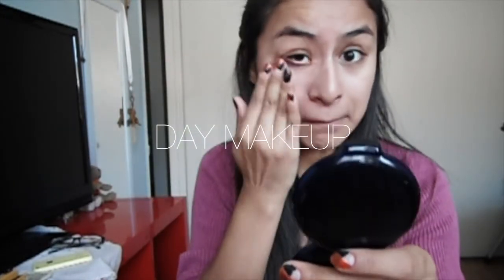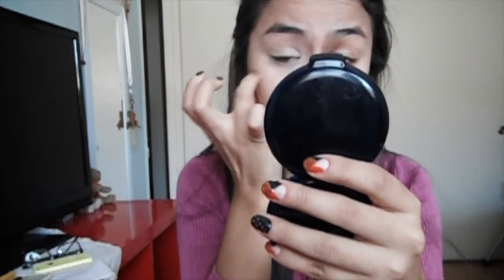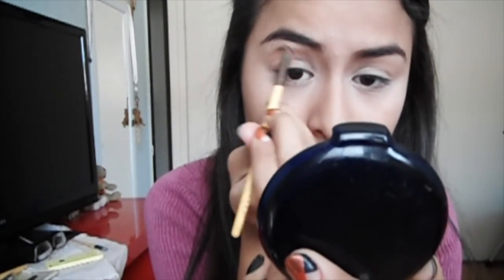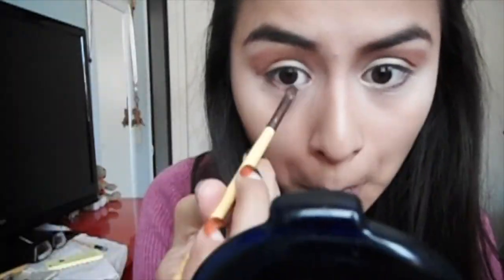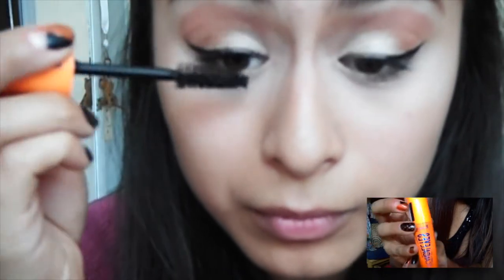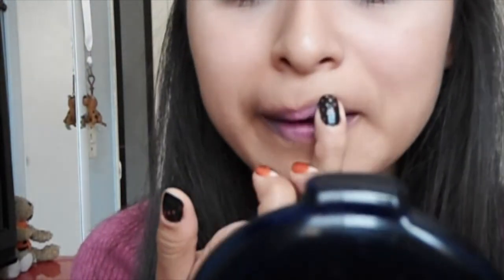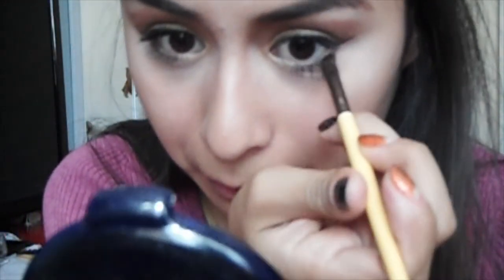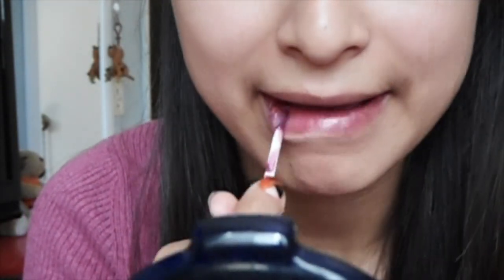GRWM: Day to Night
I apologize for the long wait as well as some areas of the video where the quality is a bit poor. For this week's video I am going to show you how I take my denim day look to a night look.